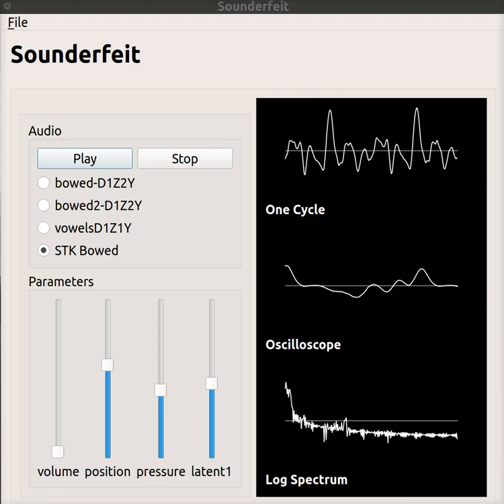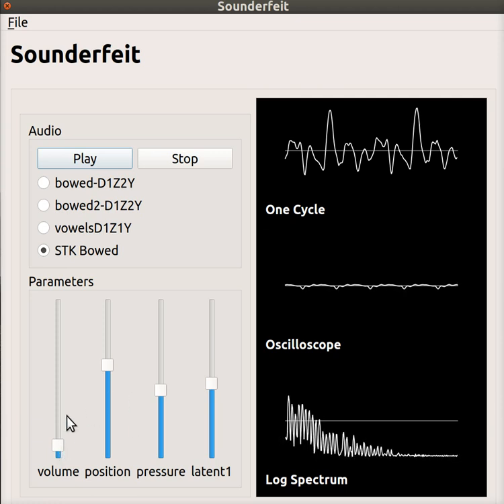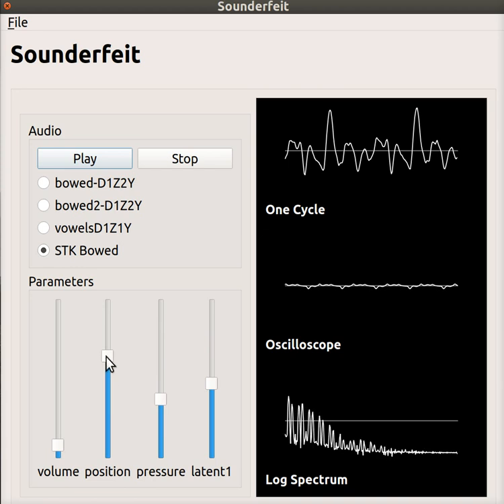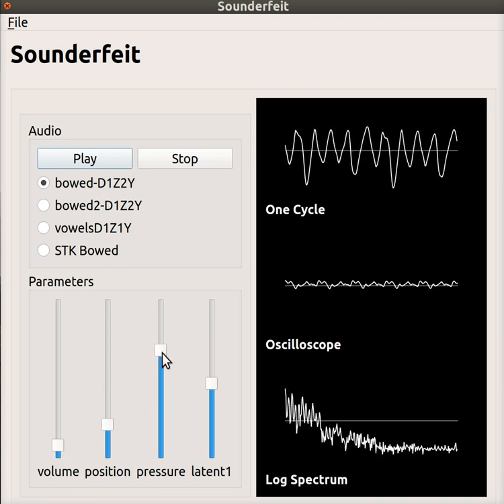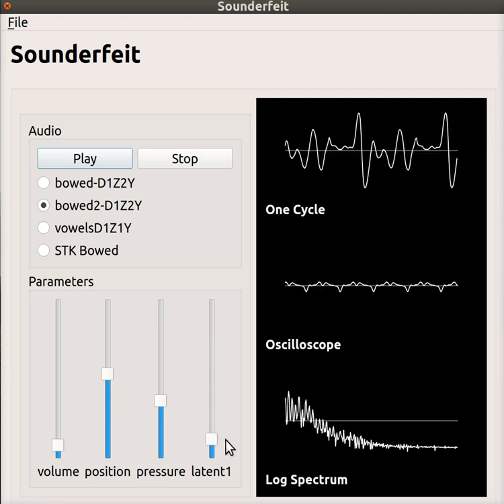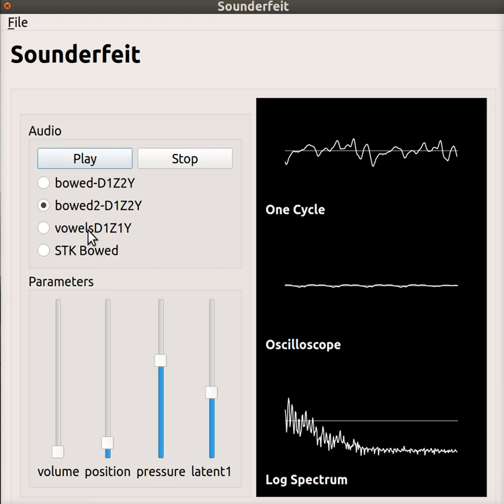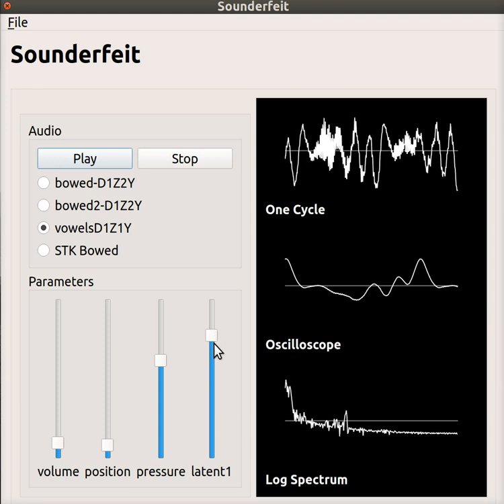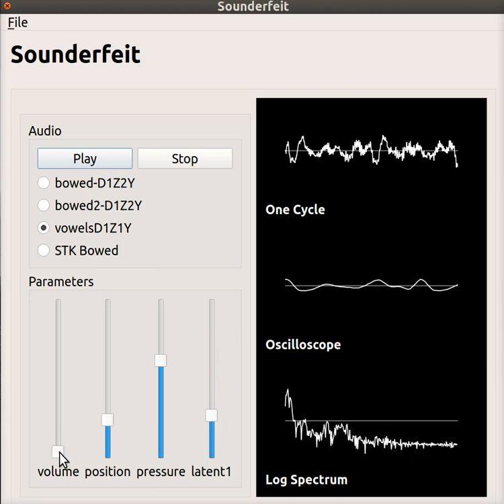Sounderfeit: Cloning a Physical Model with Conditional Adversarial Autoencoders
This video describes Sounderfeit, a software accompanying the paper "Sounderfeit: Cloning a Physical Model with Conditional Adversarial Autoencoders", which demonstrates the use of an autoencoder to capture the relationships between parameters and waveforms generated by a (periodic) sound synthesizer.

Presented Sep 4, 2017 at the Brazilian Symposium on Computer Music;